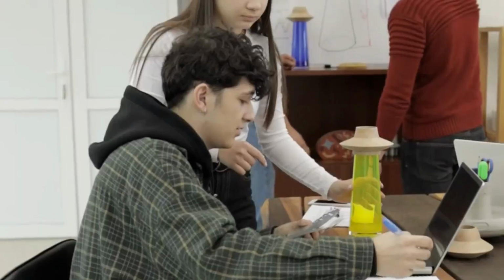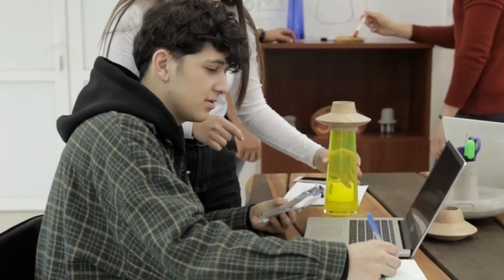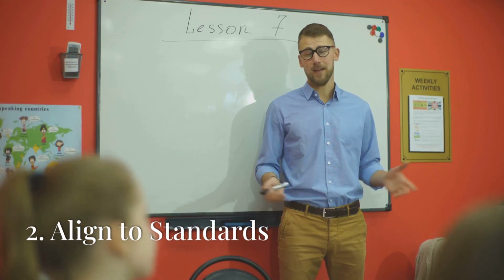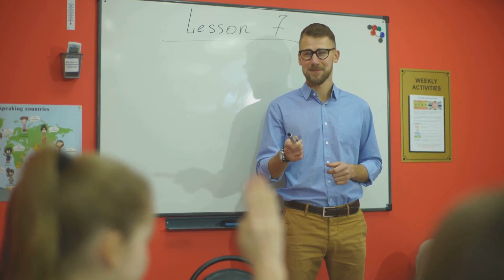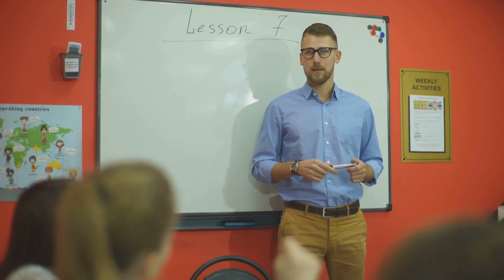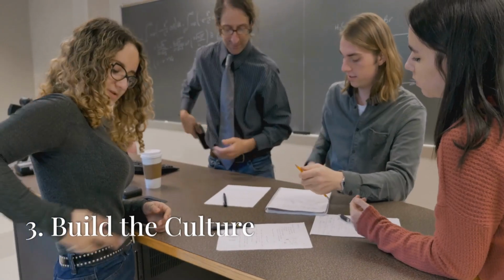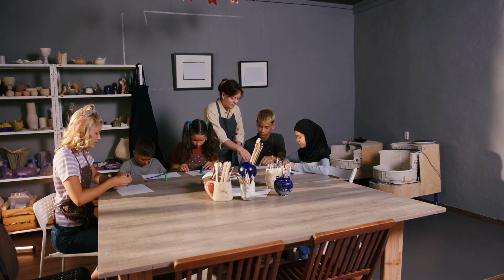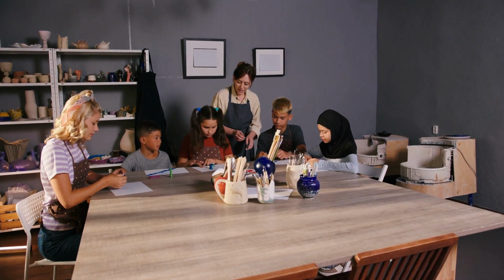PBLplans.com - Introduction to Project-Based Learning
By the end of this module, teachers will understand the foundations of Project-Based Learning (PBL), including the seven essential design elements and seven key teaching practices. Teachers will explore how PBL connects learning to real-world problems, empowering students to take ownership of their learning. They will also reflect on strategies to design challenging yet structured PBL units aligned with curriculum standards.